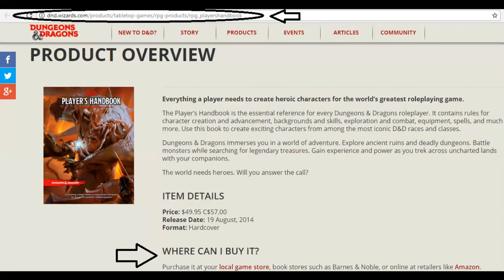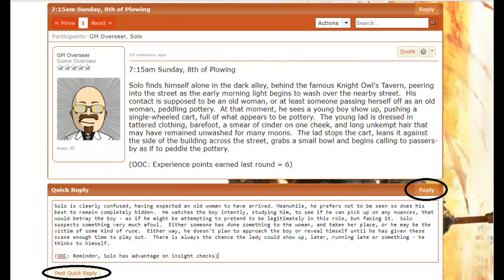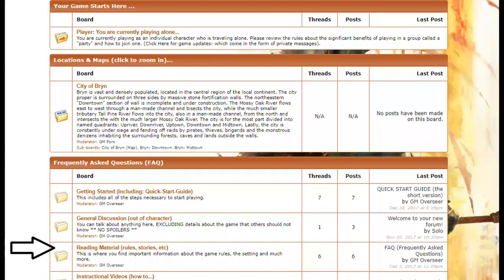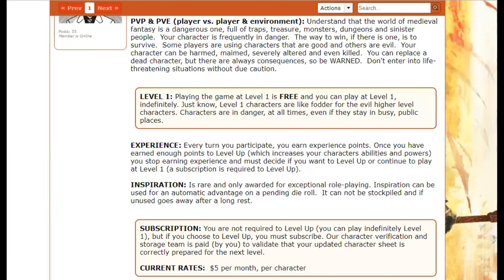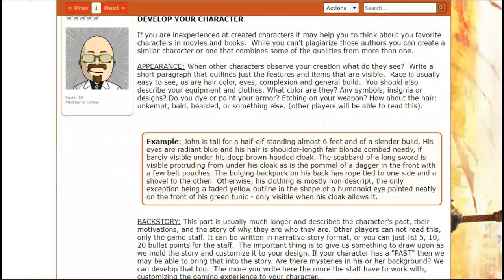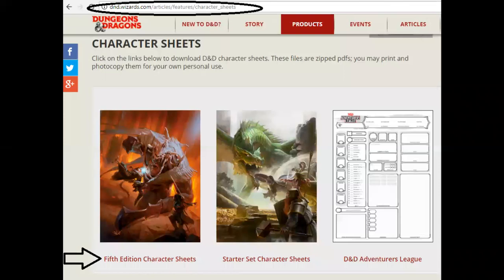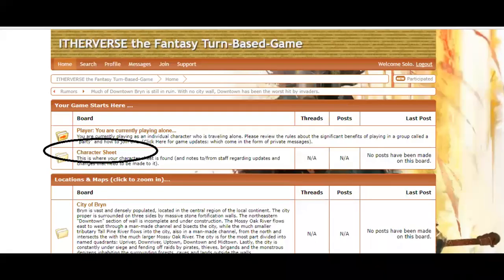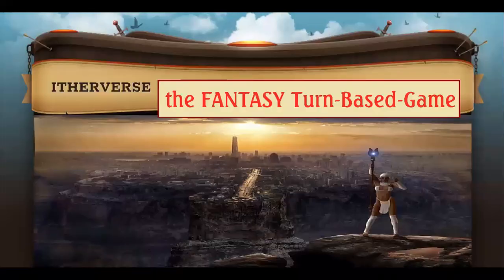Itherverse the Fantasy TBG (Quick Start Guide)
Itherverse the Fantasy Turn-based-Game (Quick Start Guide).  For those who have played 5e before, and either created or character or are confident enough to pick one from a pre-generated list - this is a great launch point for how to join and enjoy our game.